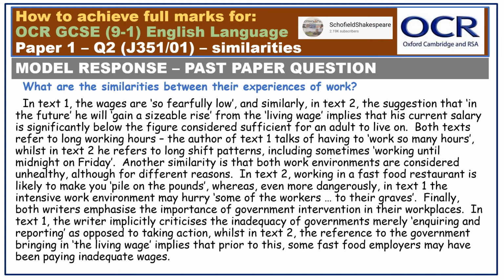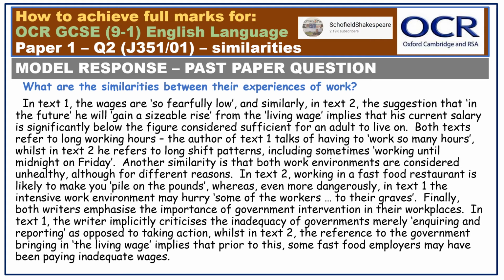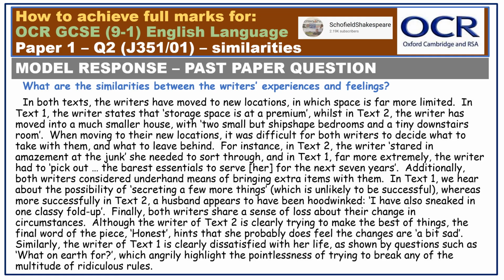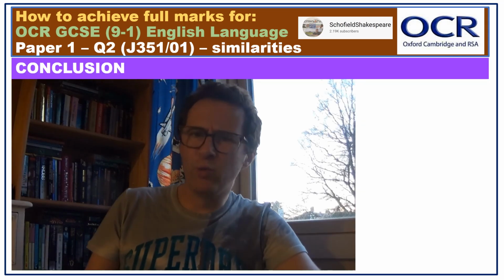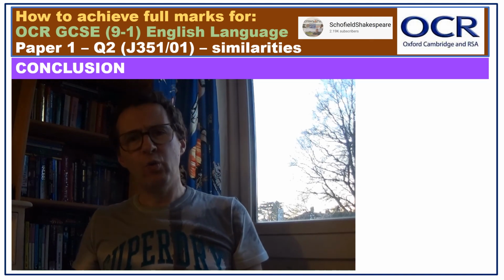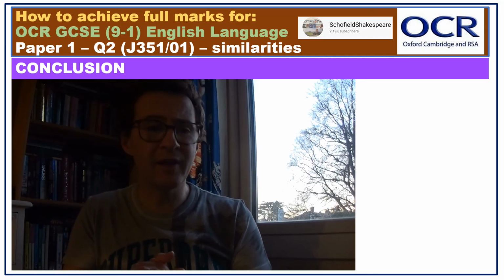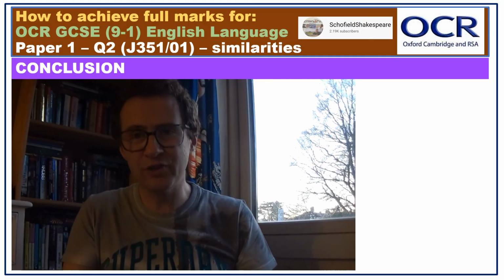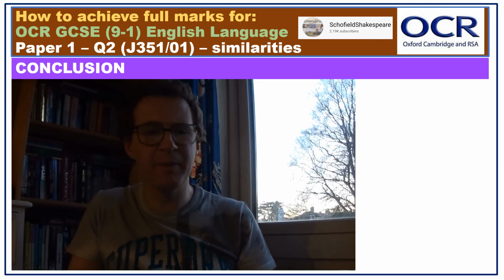Achieving Full Marks for Q2, Paper 1: OCR GCSE English Language - similarities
This ultimate guide to Q2 from OCR GCSE English Language Paper 1 will show you exactly what to do in order to get full marks.

01:25 - mark scheme in straightforward English
02:15 - useful phrases
02:27 - past exam question and extract - from November 2018
03:50 - how to annotate
04:31 - write your own response
05:47 - model, 6/6 response
07:27 - how it achieved full marks
08:29 - indicative content
09:11 - further practice question and extract - adapted from Edexcel June 2017
10:27 - write your own response
11:09 - model, 6/6 response
12:43 - summary